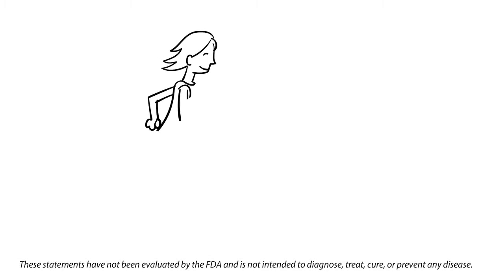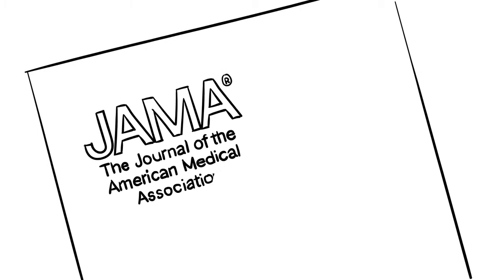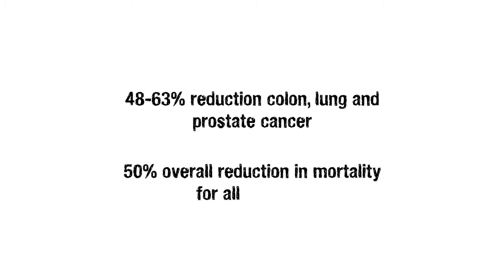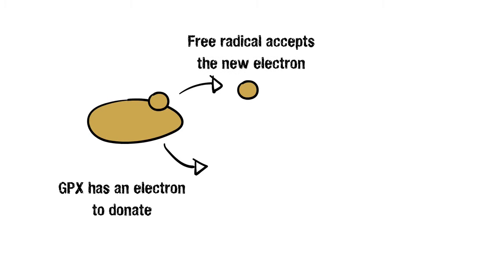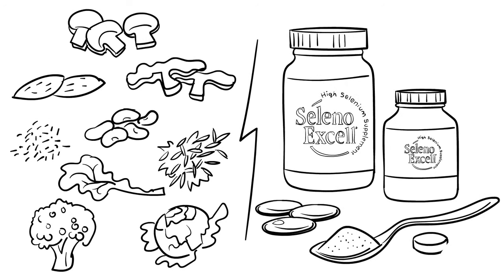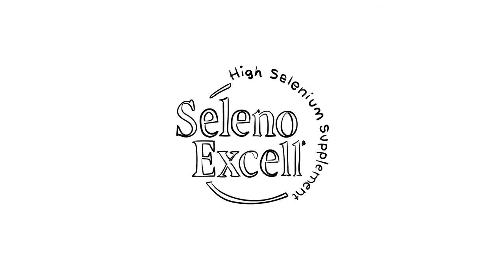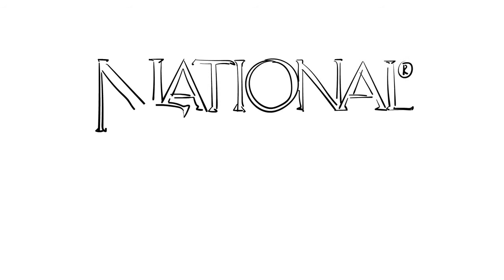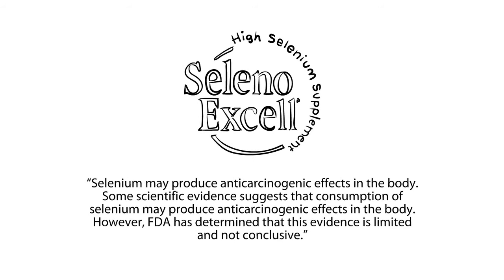thyroid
SelenoExcell selenium has been used successfully as the sole intervention agent in a series of highly regarded cancer-related and oxidative-stress health trials. “It is believed that selenium helps fight diseases including cancer by neutralizing harmful elements called free radicals, the unstable molecules that damage tissues.” According to Dr. Richard A. Passwater, “your body needs this mineral for the production of several important body compounds, including enzymes, or catalysts, involved in antioxidant protection and thyroid-hormone metabolism.”